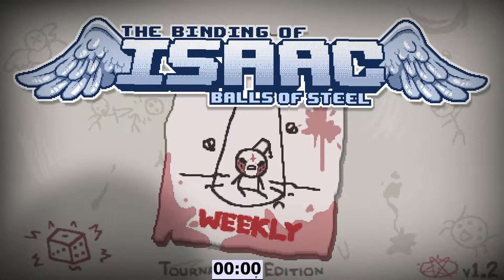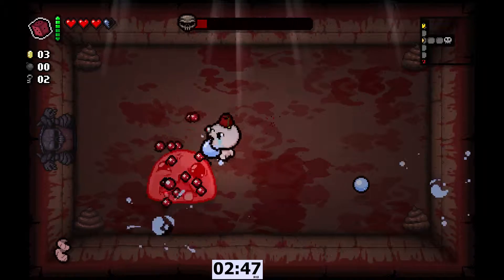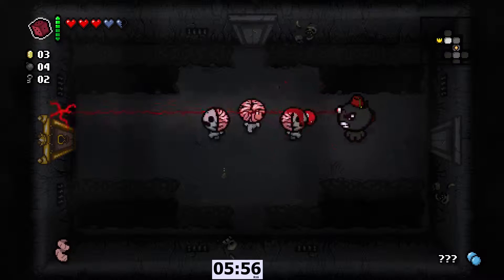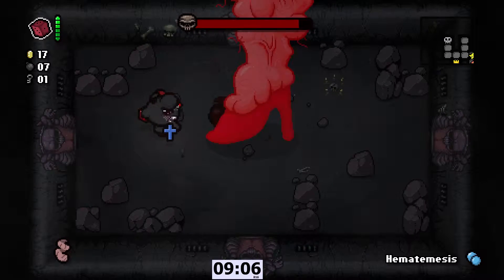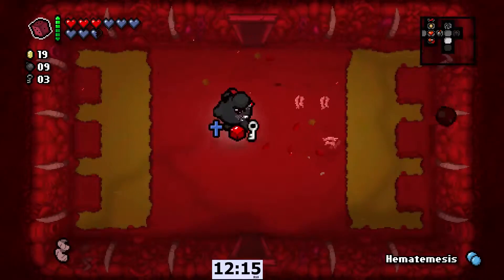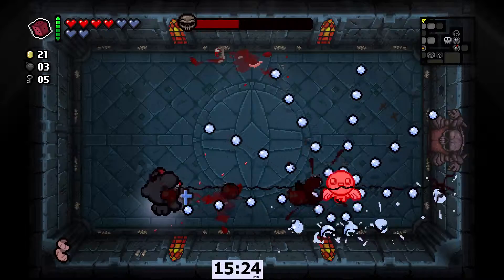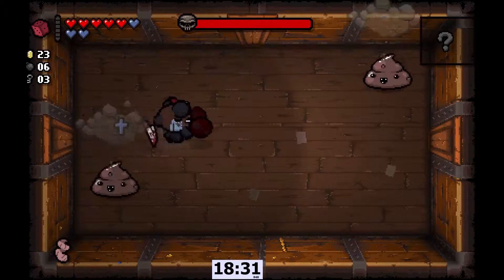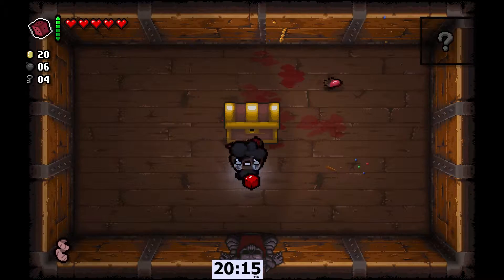Rebirth - 150 - Lacking Mapping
One day I'll get mapping.